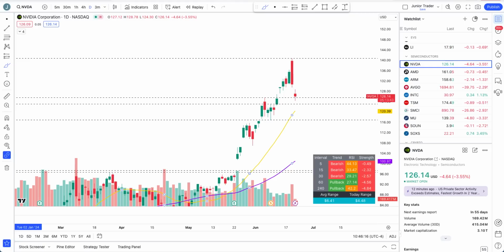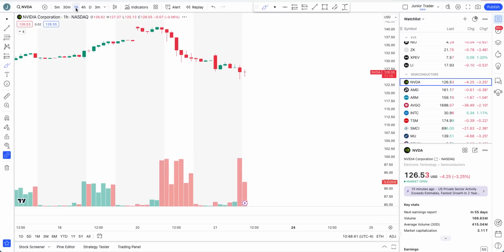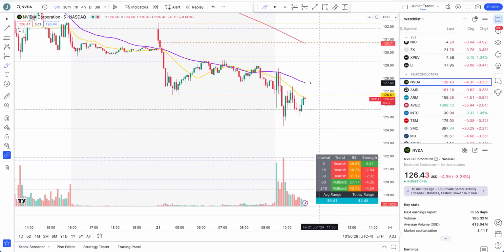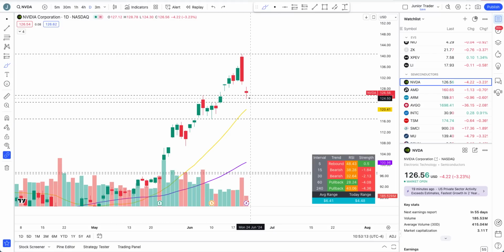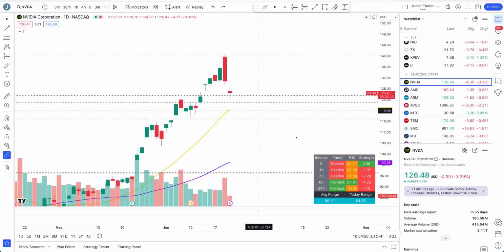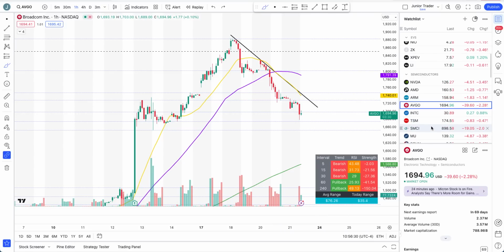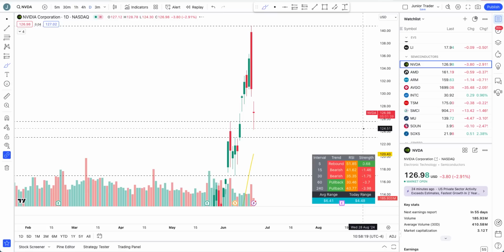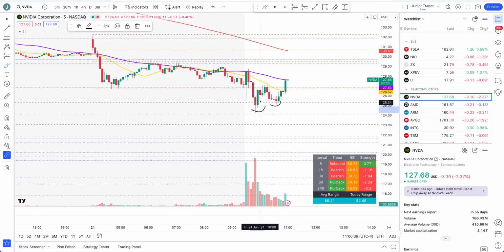Nvidia Stock Analysis | Pullbacks Got Bought | AMD, ARM, SMCI, MU, AVGO, QQQ, SPY